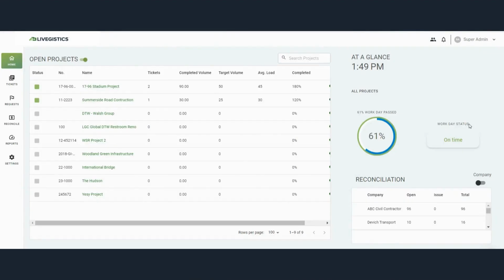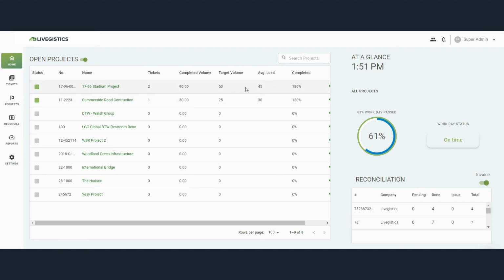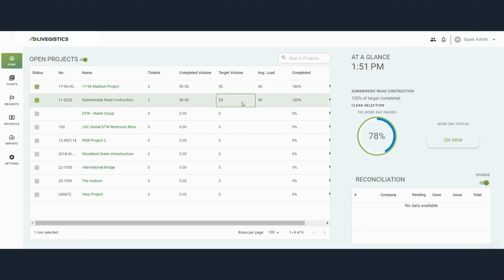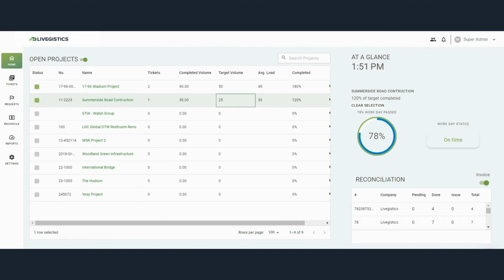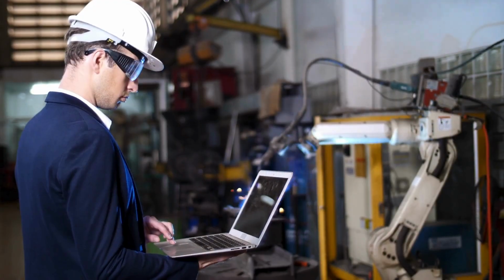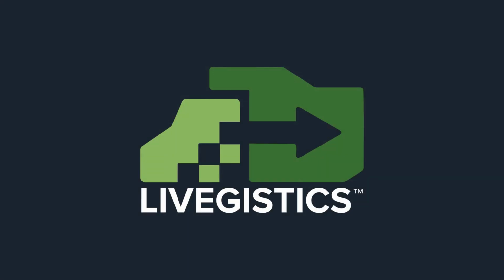Digitize Your Transactions with Livegistics 💻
Welcome to Livegistics! Discover how to streamline your invoicing process and enhance your workflow with our Reconciliation widget. Whether you're a contractor or a waste generator from any industry, this tutorial is your key to efficient transactions. Learn to manage open tickets, access invoices with ease, and gain precise project insights. Join us in revolutionizing your operations. Choose Livegistics, where innovation meets simplicity.